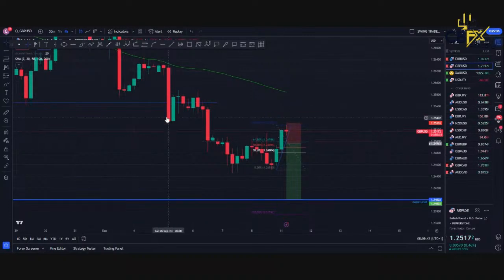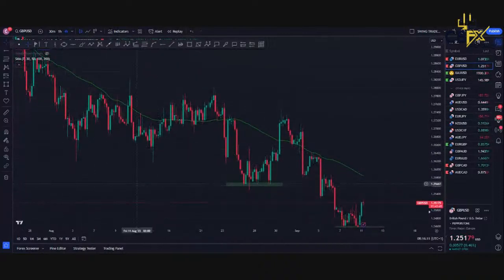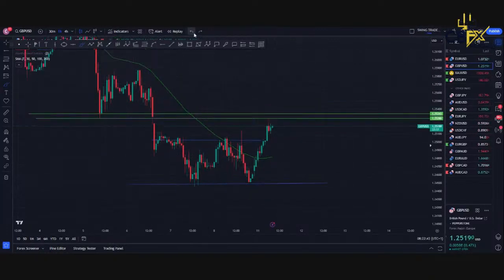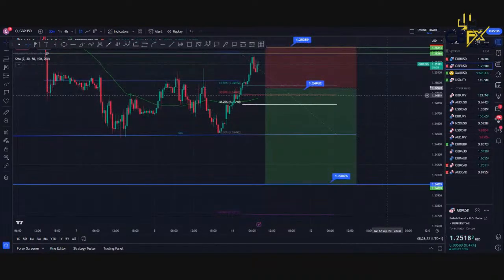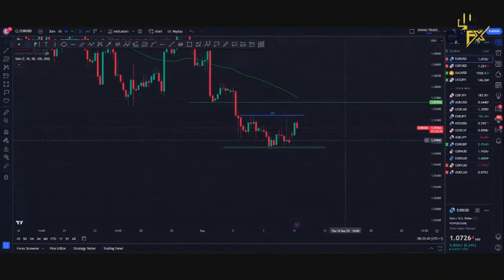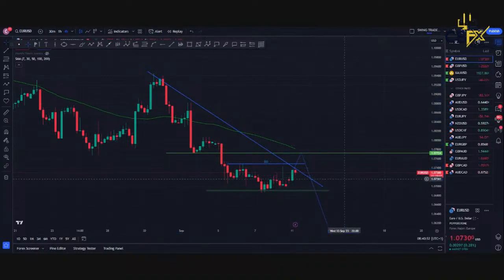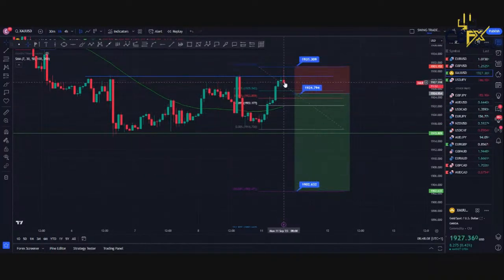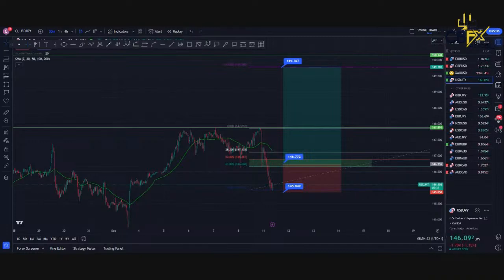TCBFX LIVE ANALYSIS AND TRADE ON GBPUSD | XAUUSD | USDJPY AND EURUSD